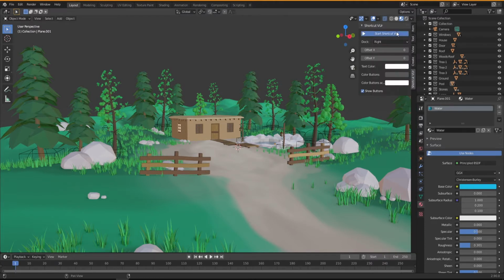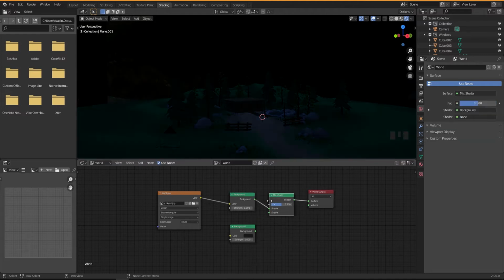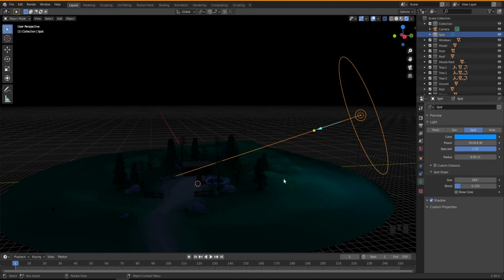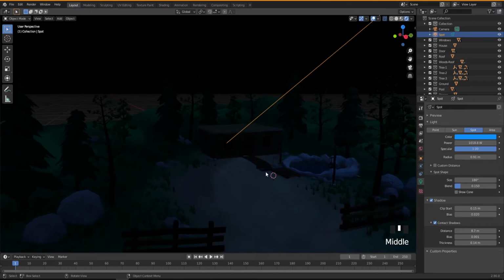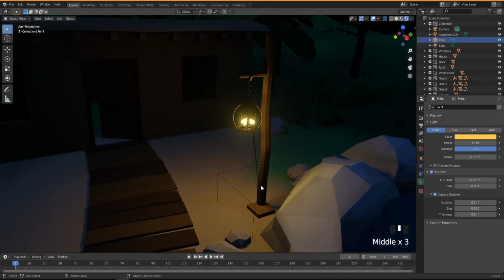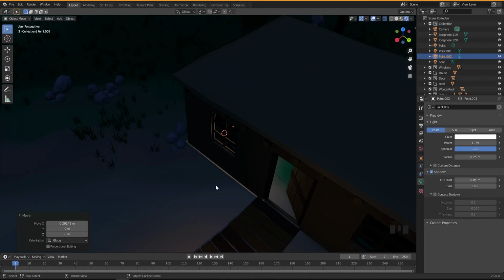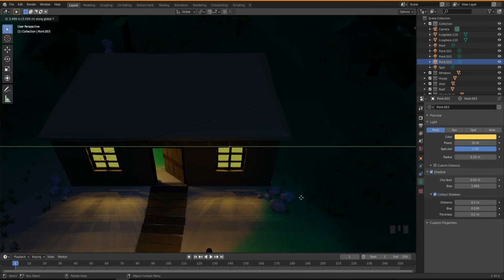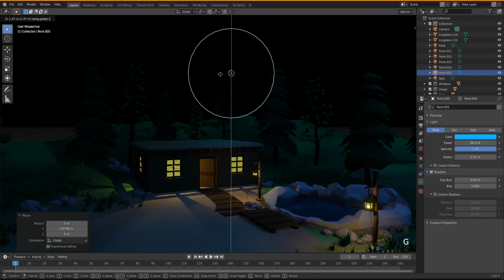Village House: Night Scene PART 12 | Setup Lights-Lighting | Free Beginners Course - Blender 2.9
This is part twelve of my Free Beginners Course - Blender 2.9
Creating Village House night scene I hope you learn and have fun.
Modelling, shading & Texturing, lighting, Animating and more.
Don't forget to check all the videos from this course.